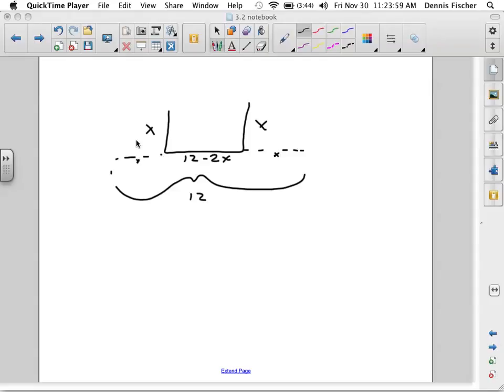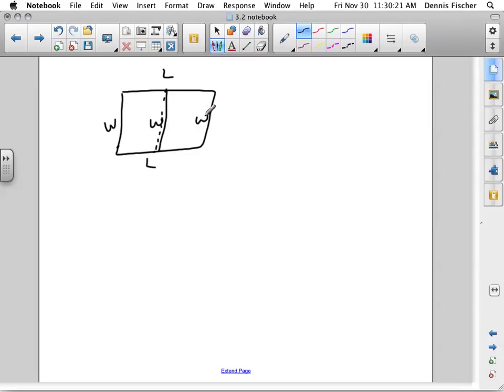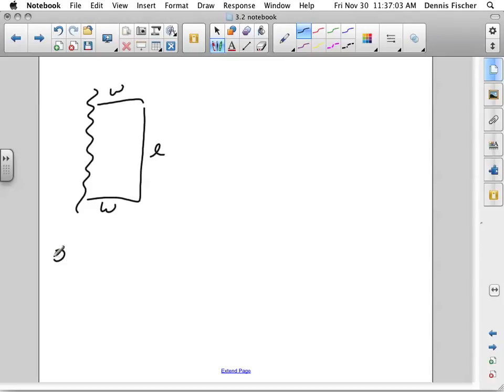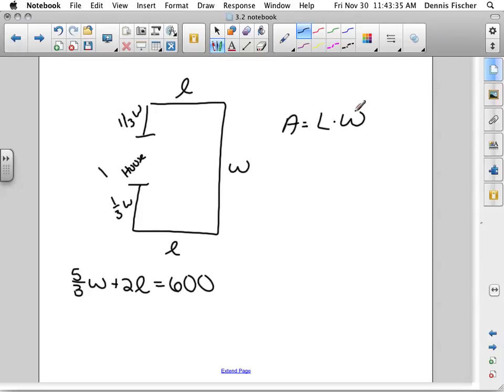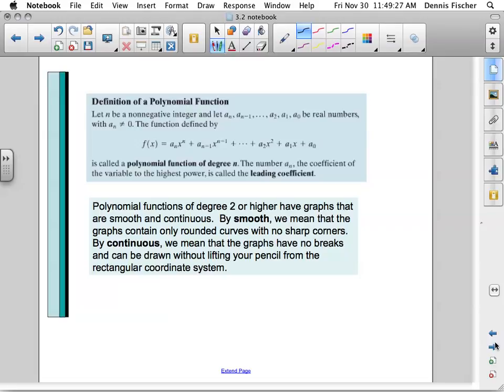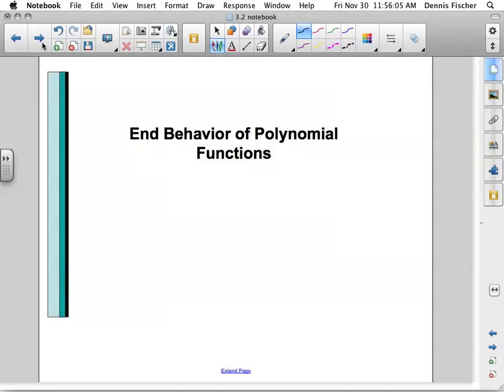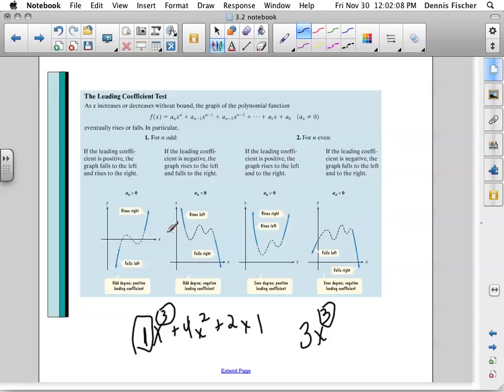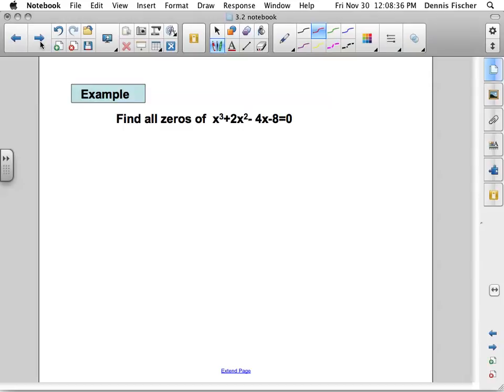nov 30 7 Computer